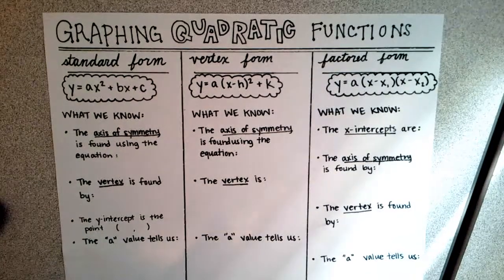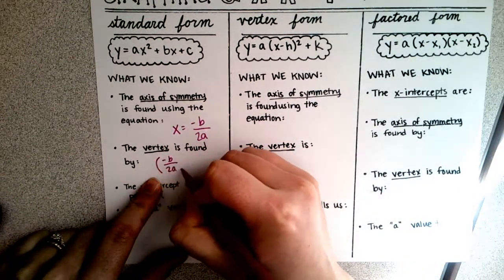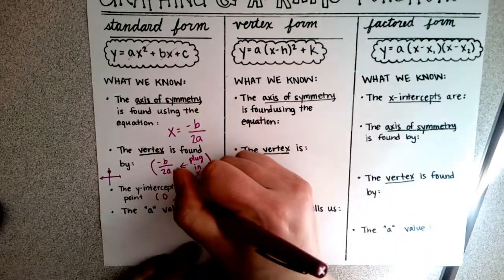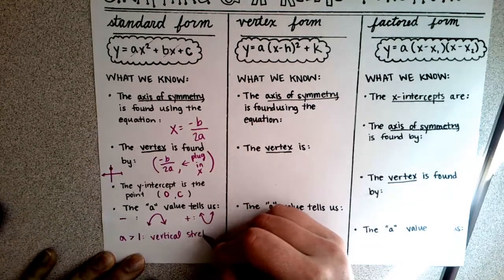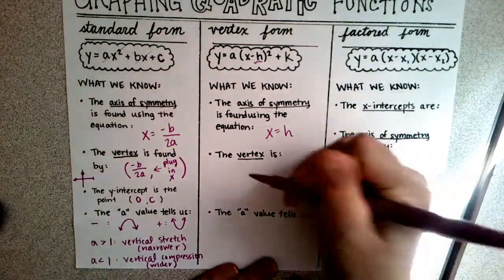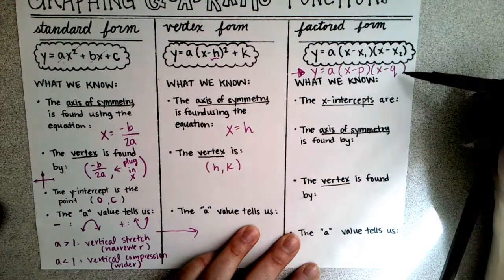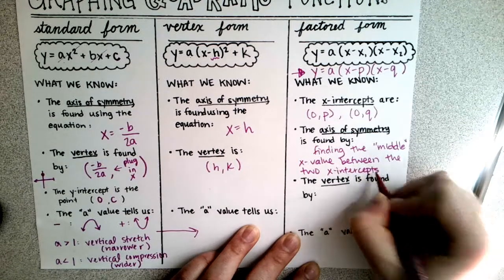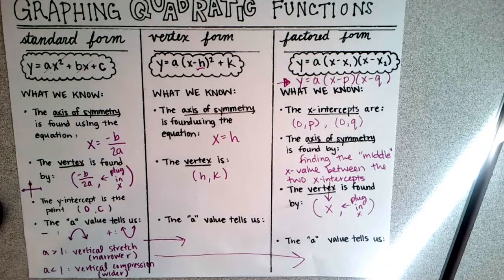Algebra 1: All 3 Forms of Quadratic Equations Review